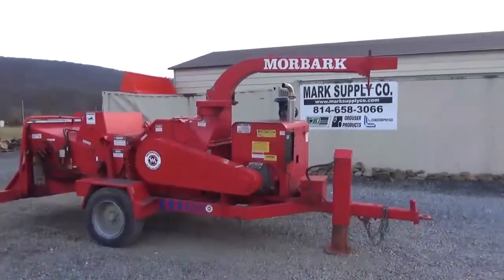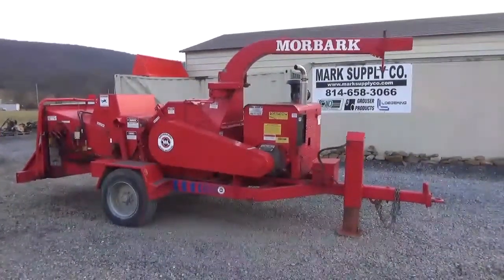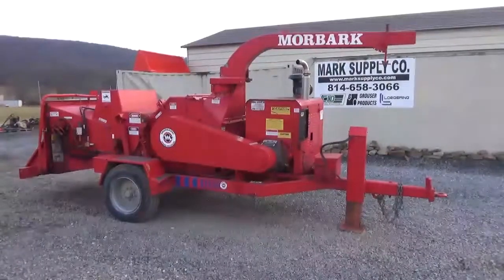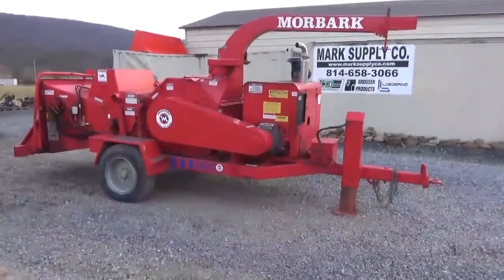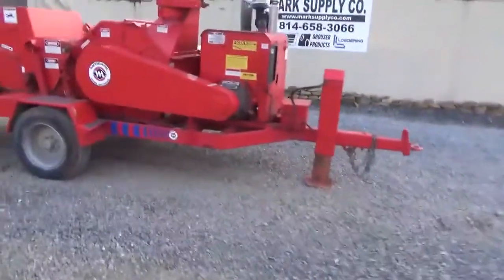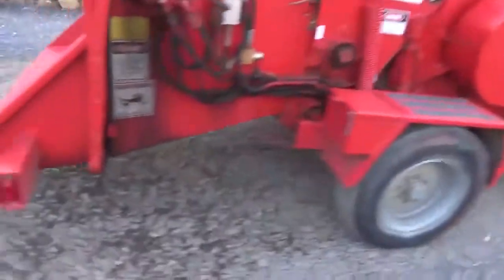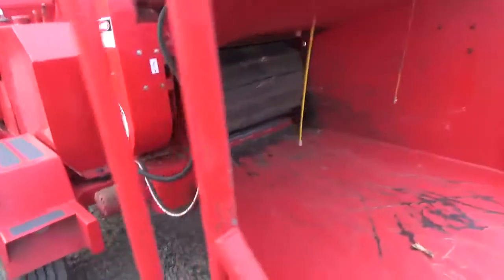2001 MORBARK 2400XL For Sale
Title: 2001 MORBARK 2400XL For Sale

Category: Pull-Behind